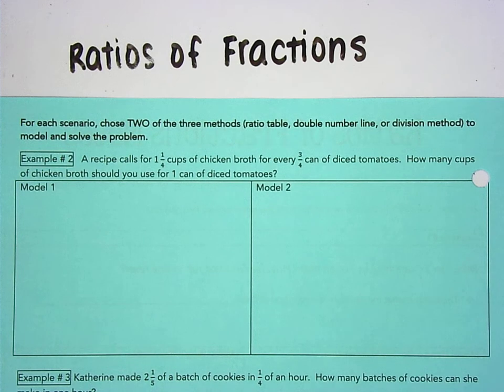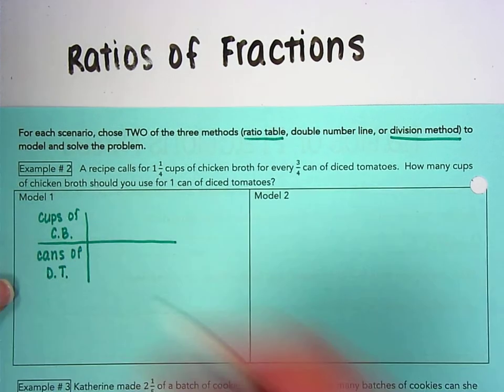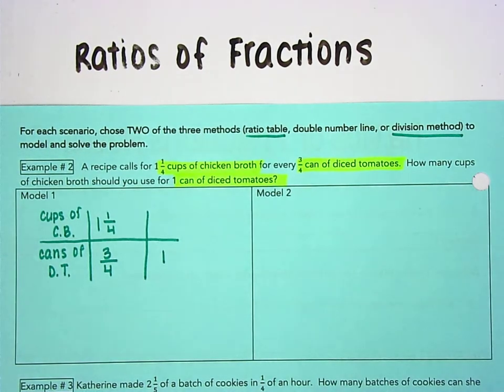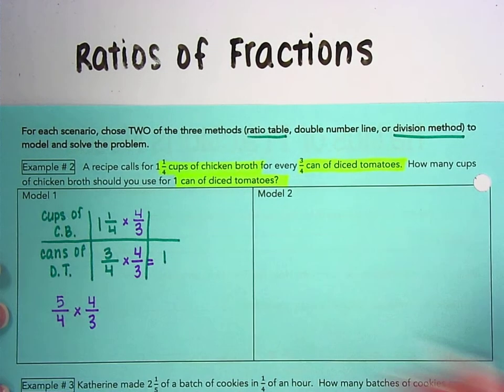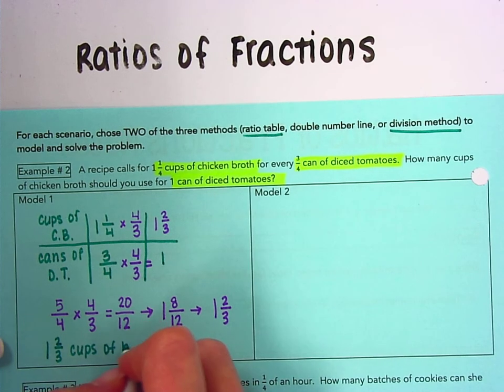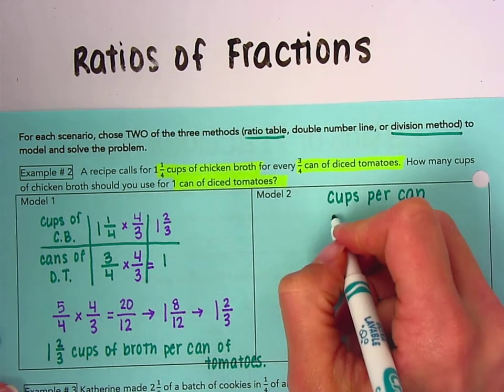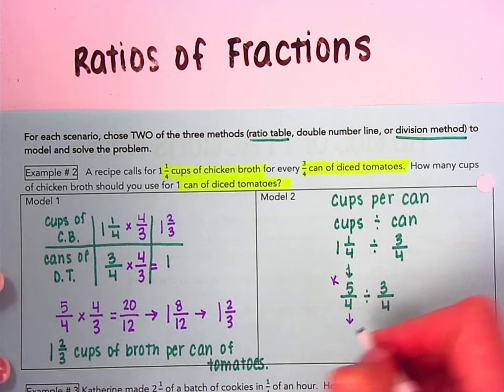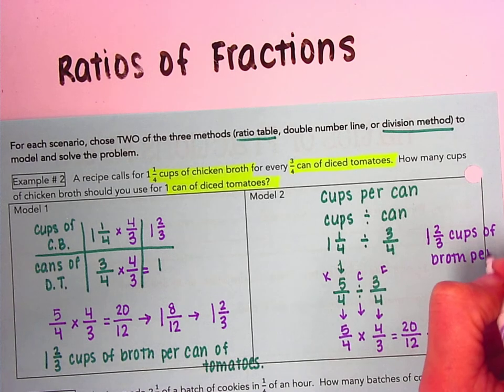Unit Rate of Fractions